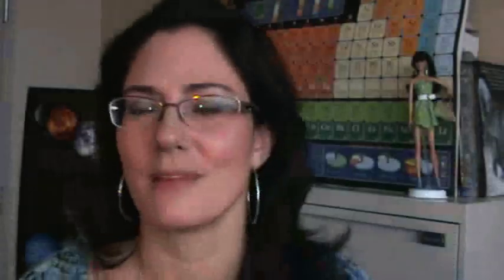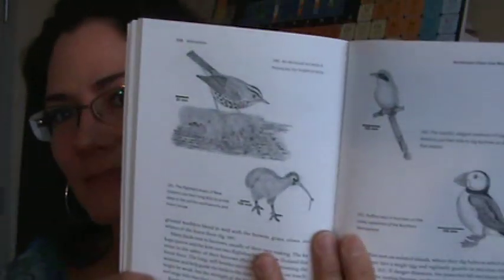Life in the Soil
Joanne reviews a book by her supervisor for her Masters in Science project, James B. Nardi.  Jim is an amazing entomologist and artist.  This book is perfect for naturalists and gardeners and other curious onlookers of the slightly underground world!